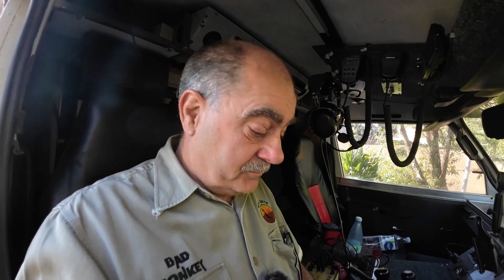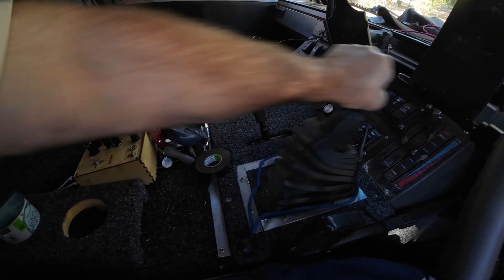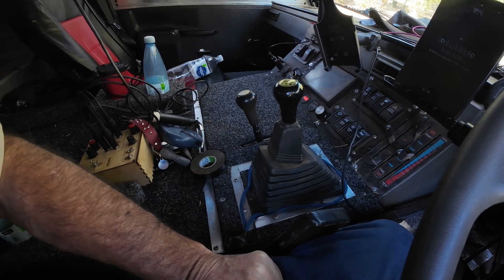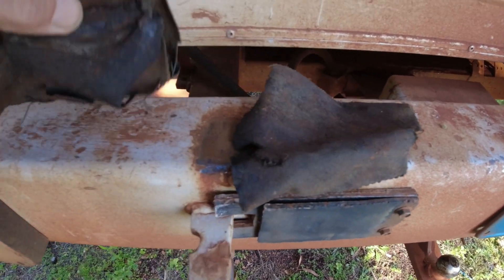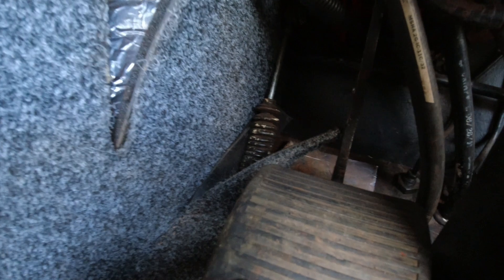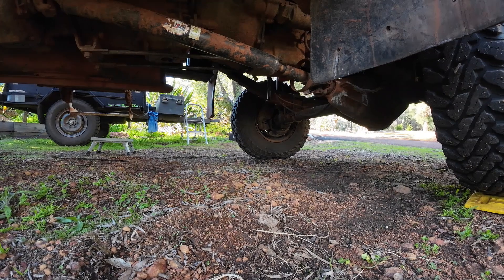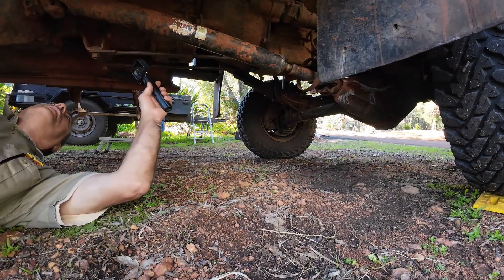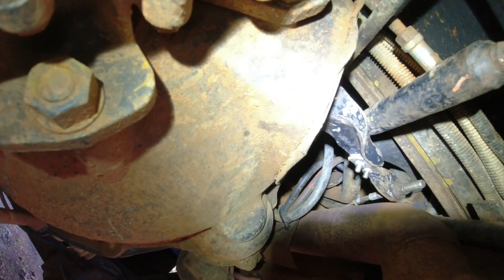OKA 009 has catastrophic failure.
What was the breakdown? Watch this to see!